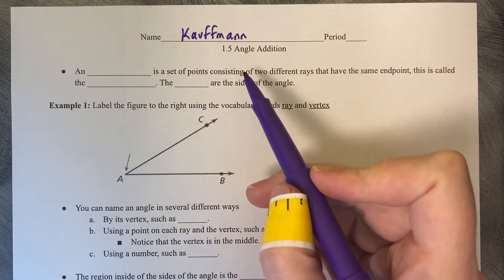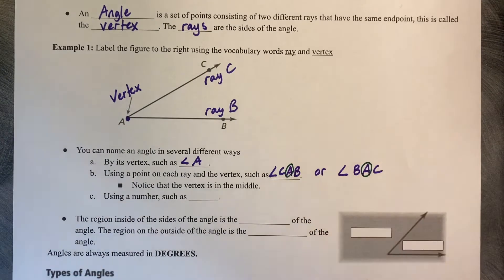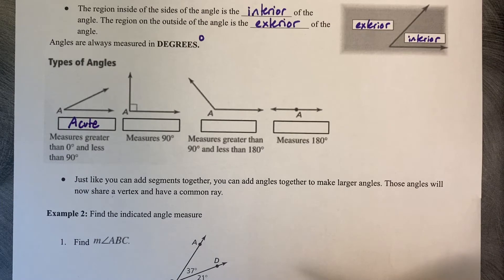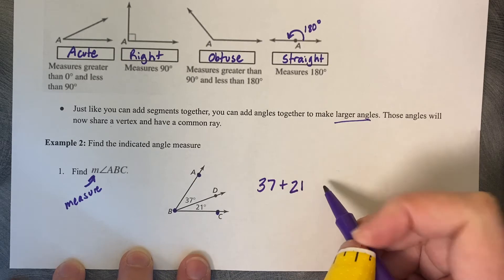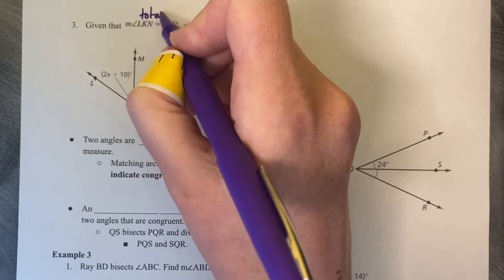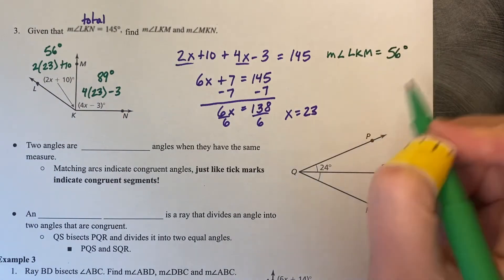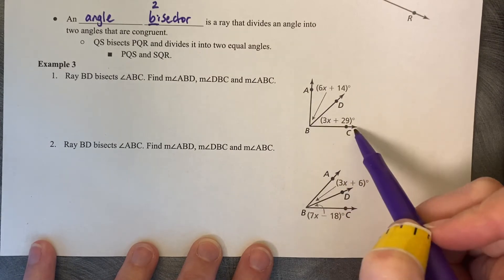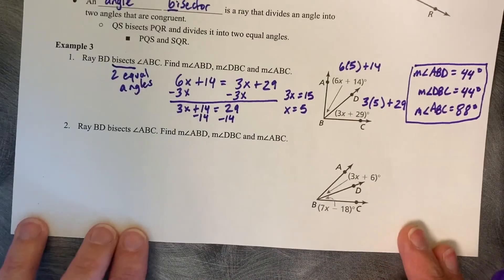1.5 Angle Addition - Big Ideas Math Geometry